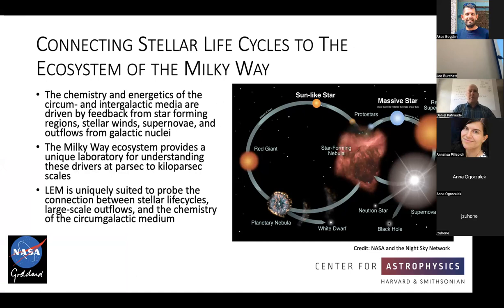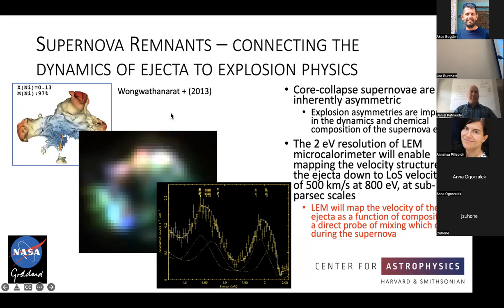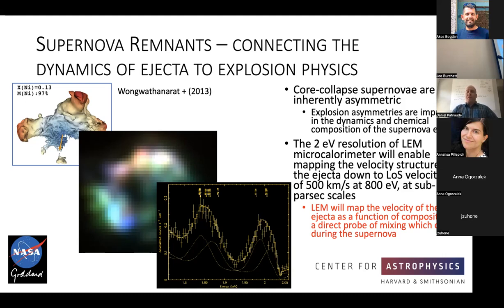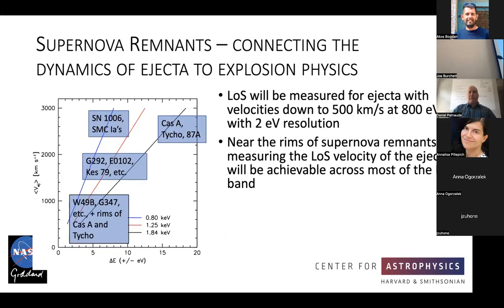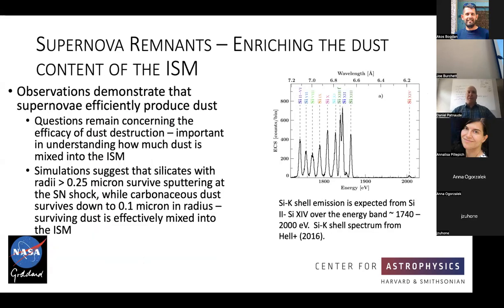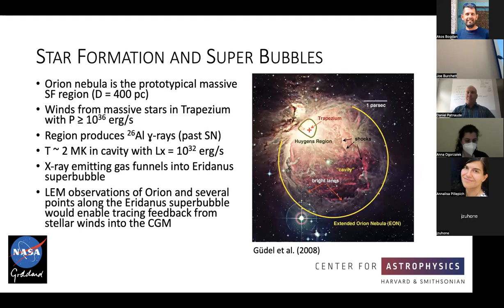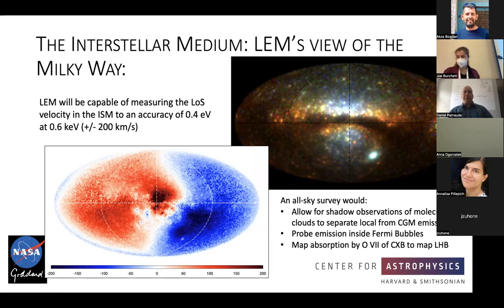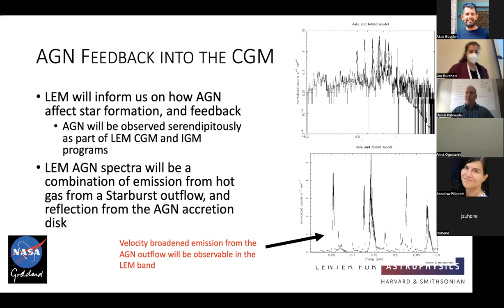Milky Way & observatory science, dr Dan Patnaude, Center for Astrophysics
Talk recorded during 240th AAS in Pasadena, June 14th 2022, in splinter session "Mapping the hidden drivers of galaxy evolution with LEM". Learn more about LEM, the X-ray Probe mission concept,